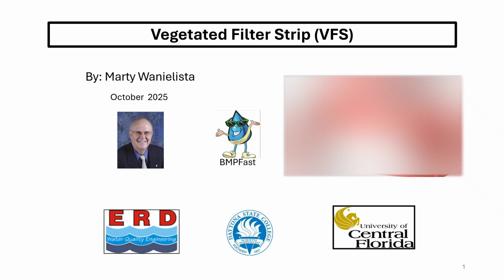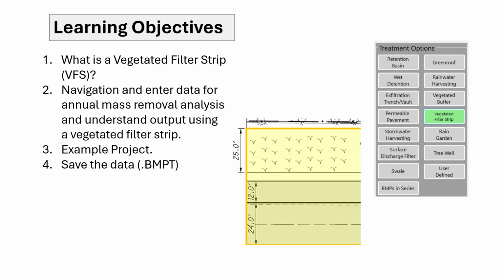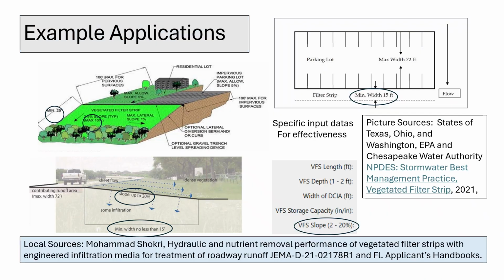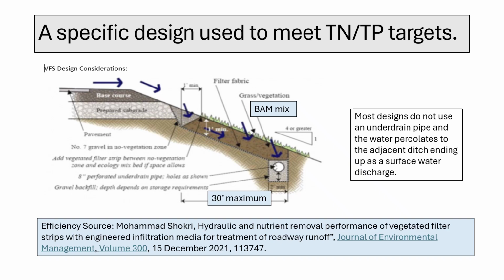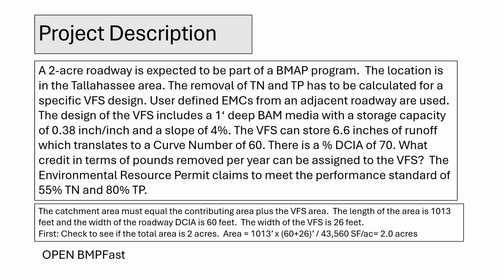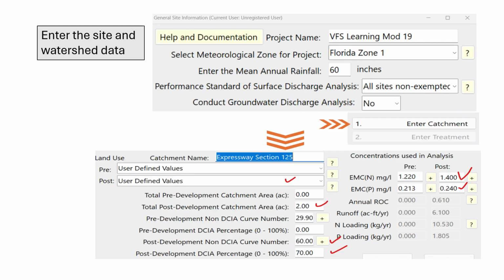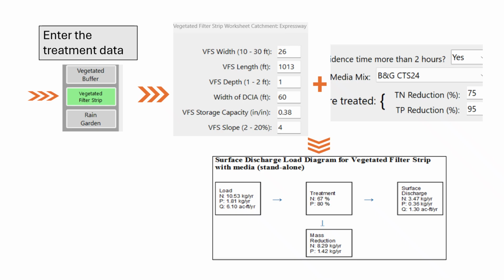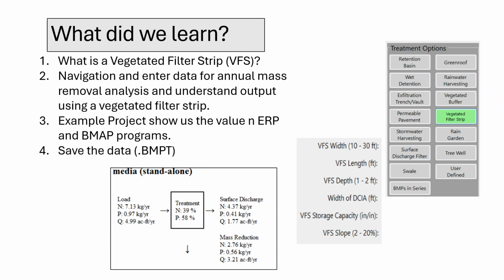BMPFast Module 19 - Vegetated Filter Strip